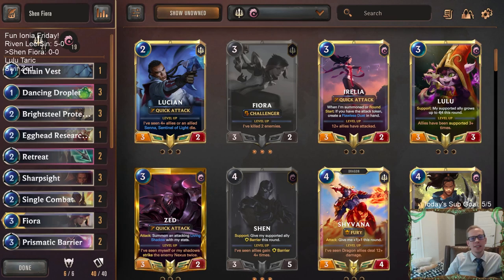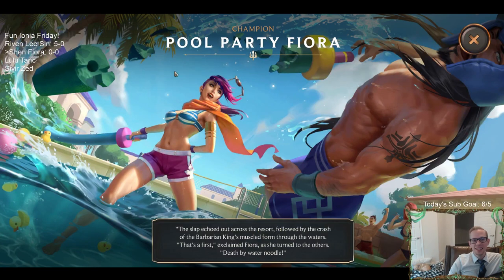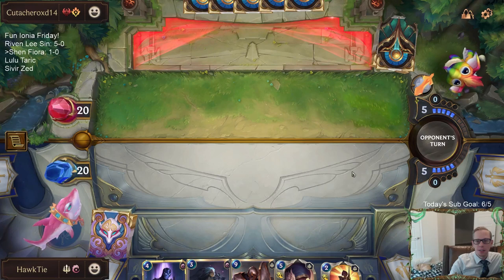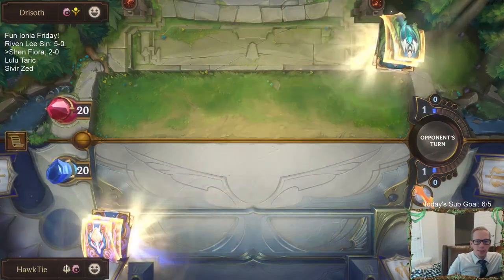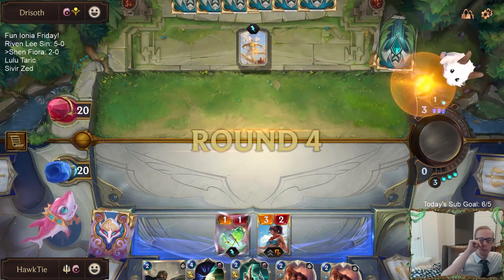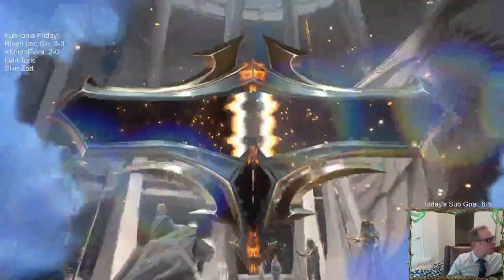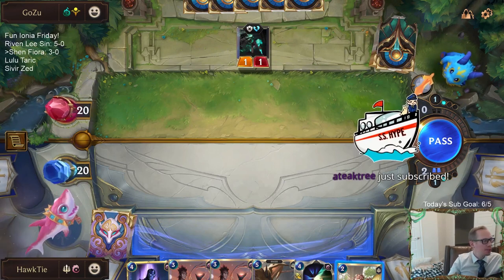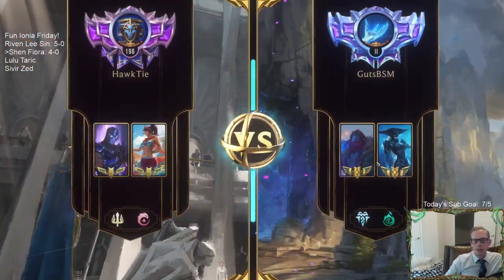Shen Fiora: Updated Shen Fiora deck! | Legends of Runeterra LoR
Legends of Runeterra Ranked deck: Shen Fiora
Code:
CECQCBACB4BACAAJFUBAGAAGBYAQGAQFAEAQEIADAEBAECQCAEABUIAEAEBCKKZRHEBQGAIABUSTIAIDAACQCAQAAE
Champions: Fiora, Shen
Regions: Ionia, Demacia

Intro 0:00
Match 1 v. Shen Jarvan 2:02
Match 2 v. Draven Ezreal 5:29
Match 3 v. Irelia Azir 12:44
Match 4 v. Thresh Nasus 19:55
Match 5 v. Lissandra Trundle 27:36
Conclusion: 32:36